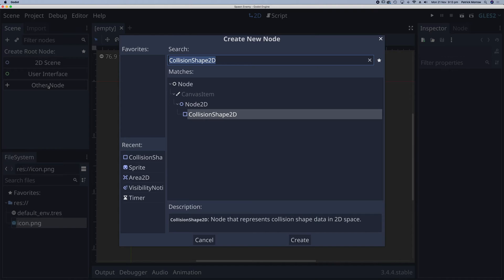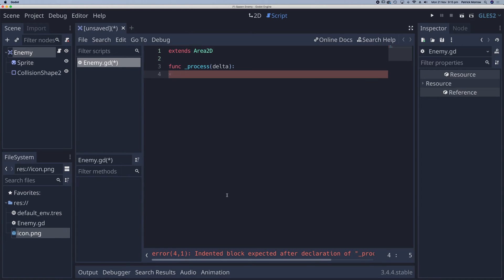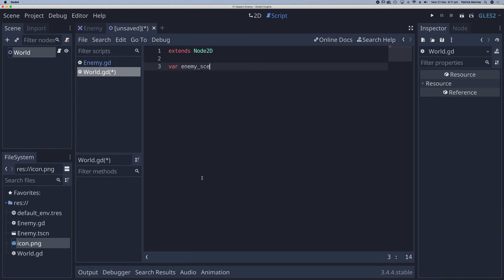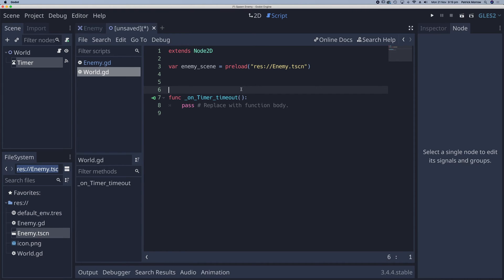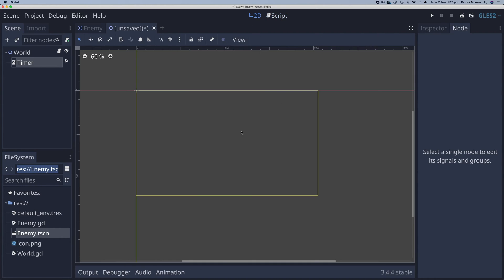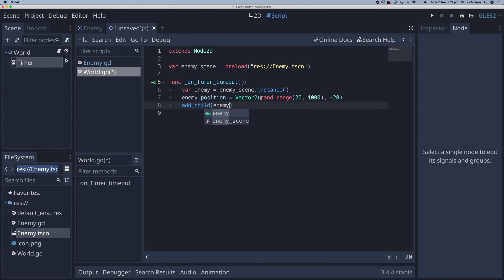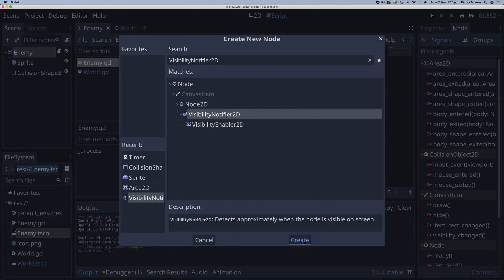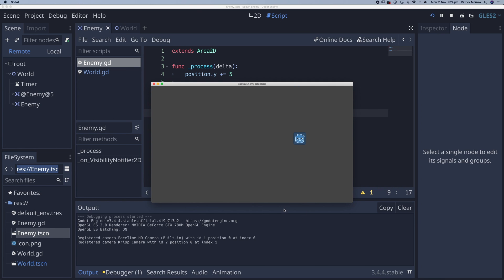How to Spawn Enemies in Godot